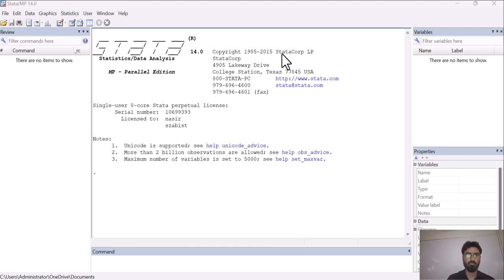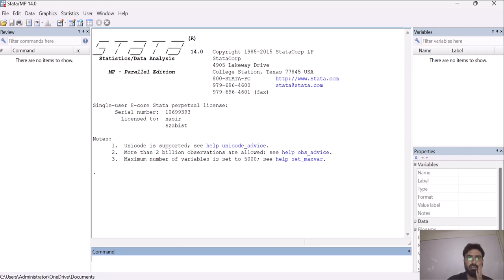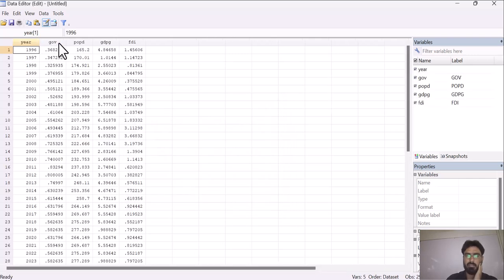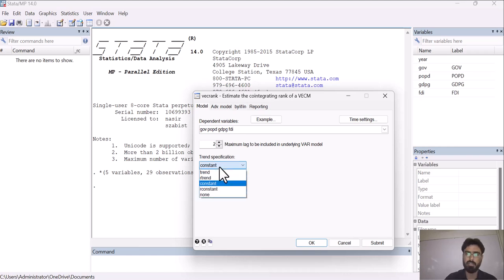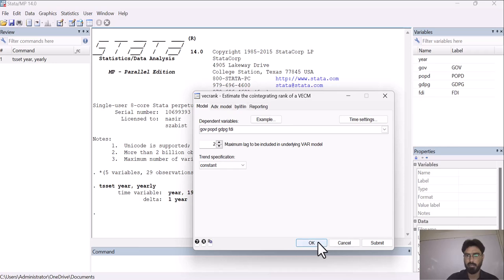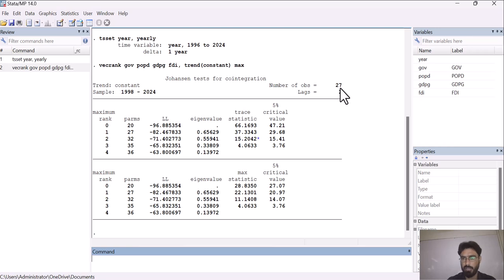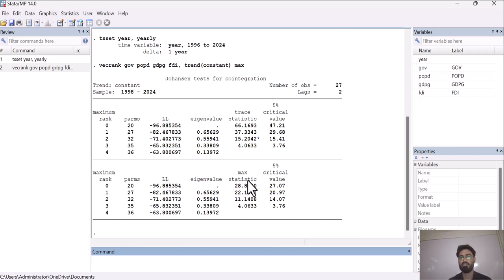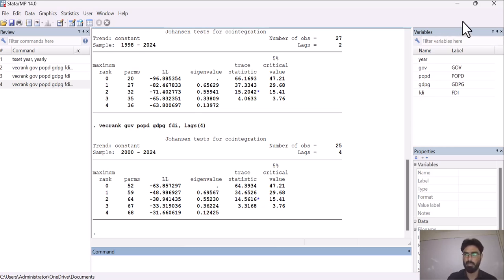Johansen test of cointegration| Long run relation| VECM | Unrestricted VAR | STATA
In this tutorial, we dive into the Johansen test of cointegration using Stata. This test is essential for understanding the long-term relationships between non-stationary time series variables. We'll walk you through the steps to apply the test, interpret the results, and understand the significance of cointegrating equations. Whether you're conducting research or just exploring econometric methods, this video provides a clear and concise guide to mastering the Johansen cointegration test.

Testing,
Hypothesis,
Economics Explain,
Economics 101,
Economics lecture,
Economics introduction,
Money,
Inflation,
Interest rate,
GDP,
GNP,
HDI,
Cost,
Theories,
Supply,
Demand,
Market,
Equilibrium,
Regression,
Analysis,
Eviews,
unitroot,
Multicollenarity,
Autocorellation
Heterosadicity,
ARDL,
Autoregressivedistributedlagged
Cointegration,
Time series analysis
Panel data analysis
unit root test
stationarity
ADF test
Regression
Rsquare
R-square
Eviews
E-views
Multicollinearity
Auto
Autocorrelation
Dummy
Dummy variable
Model
Heteroscedastic
serial correlation
LM test
BP test
Null hypothesis
Alternative Hypothesis
Cointegration analysis
Johansen
ARDL
atuoregressivedistriubtedlaggedmodel
Auto regressive Distributed Lagged Model
VAR
Vector error correction model
ECM
Error correction model
Error correction term
Speed of adjustment
level of significance
unitroottest
Impluseresponcefunction
Impulse response function
level
first difference
first-difference
firstdifference
GMM
Generalised method of movement
lag
OLS
ordinary least square
ordinaryleastsquare
VECM
cross section
cross sectional data
IRF
granger casualty test
ARMA
ARIMA
second difference
seconddifference
ARCH
GARCH
Estimation
Estimate
data